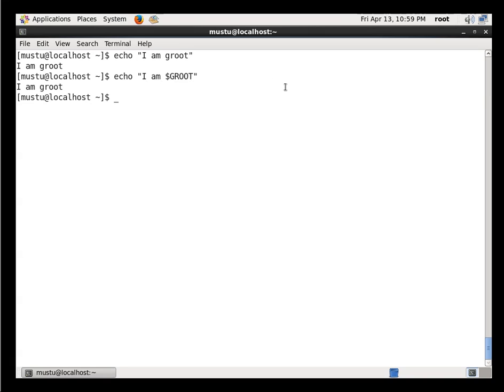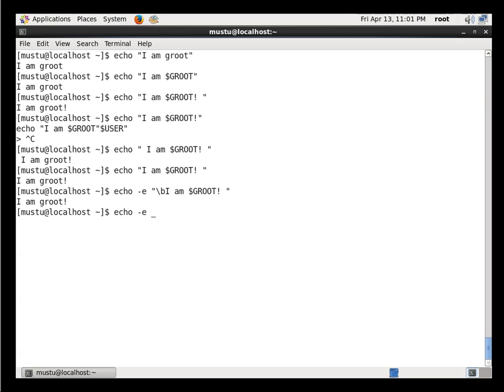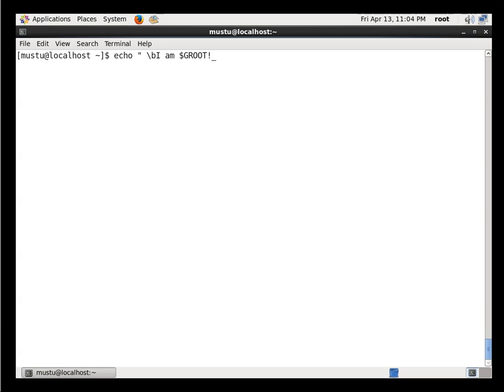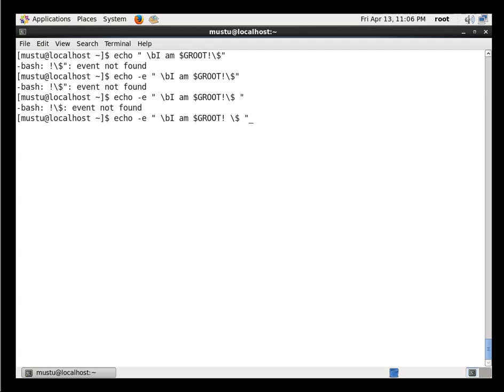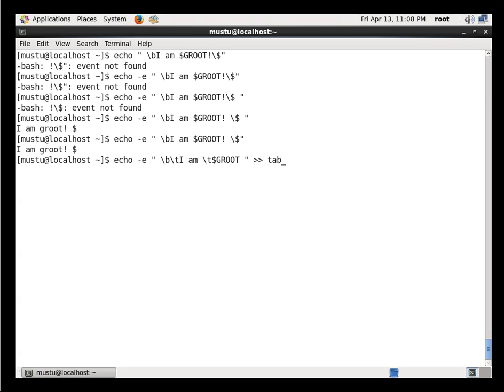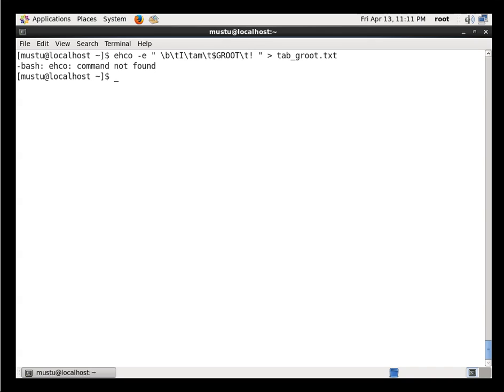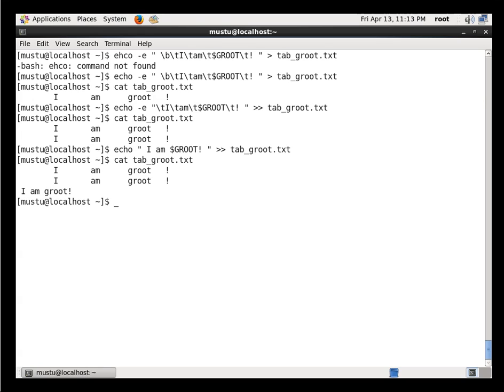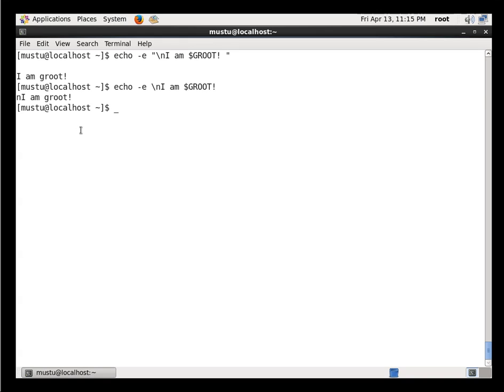Linux echo command 2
Explaining the echo command with some common examples. Using the echo command with double inverted quotation strings. The double inverted quotation marks are also known as "Weak Quotes" in the Red Hat world. The reason why they are called so is explained in this video.